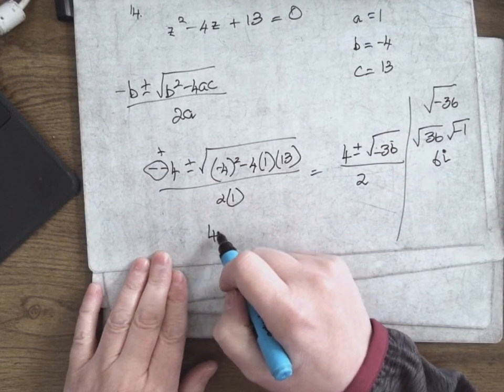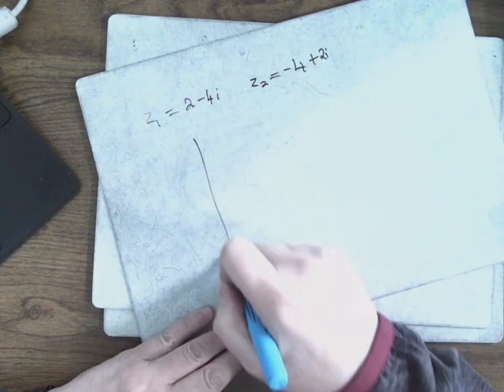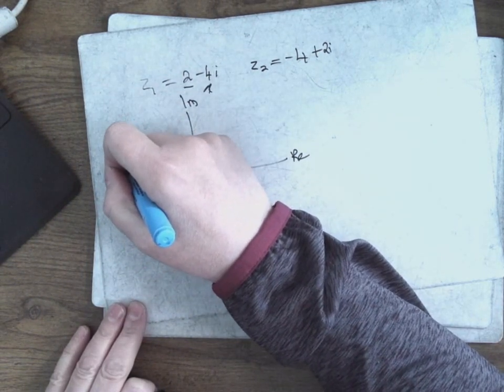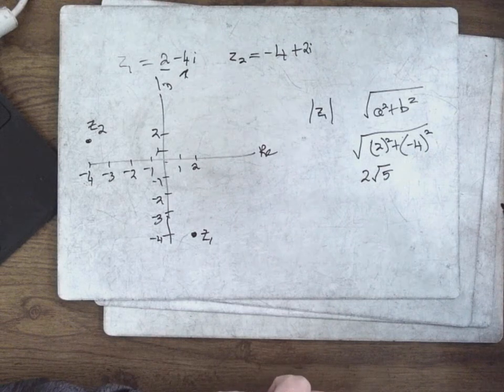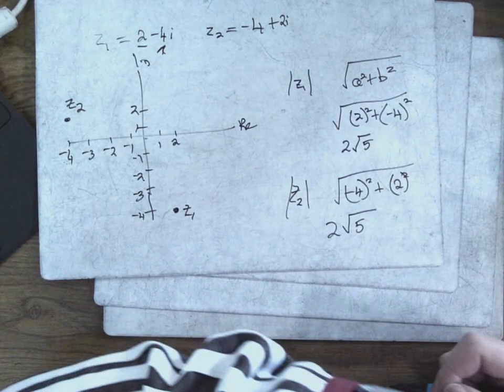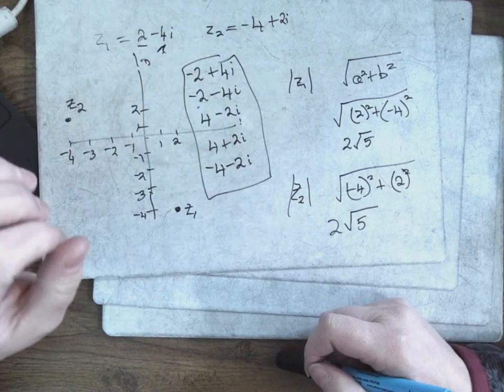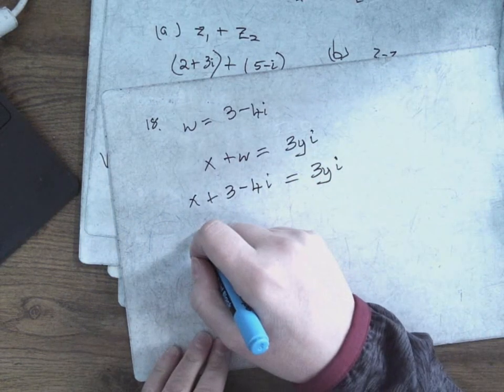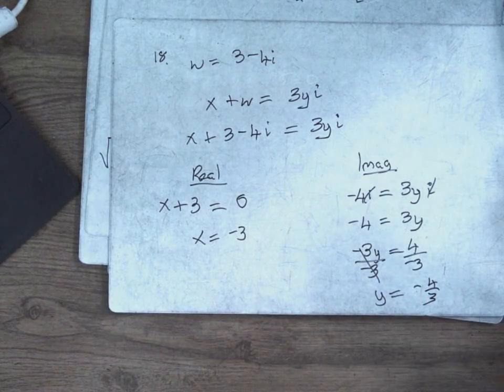5 Maths 0605 0001